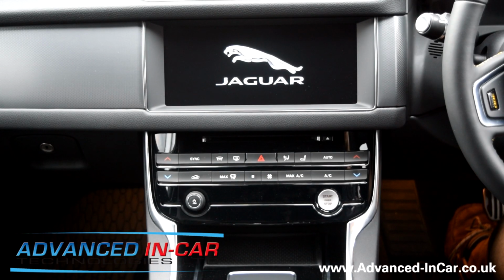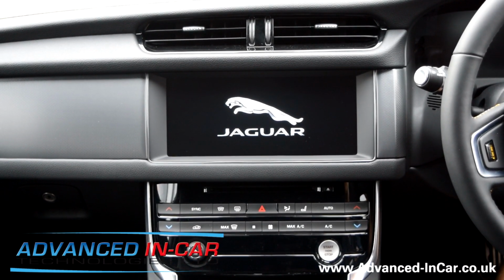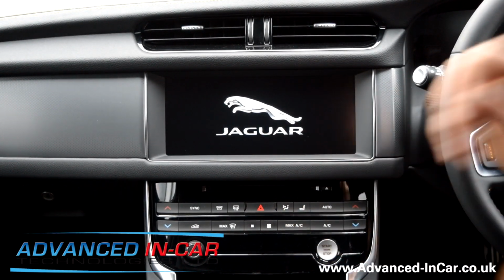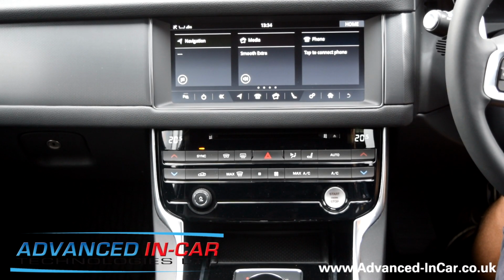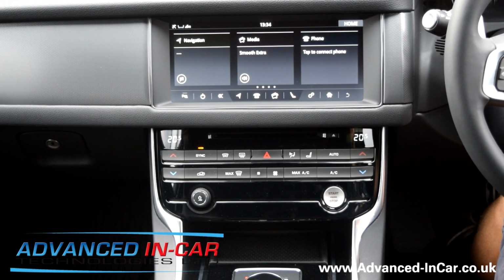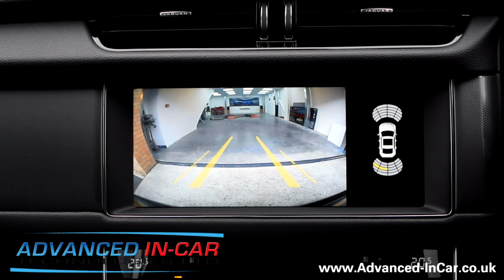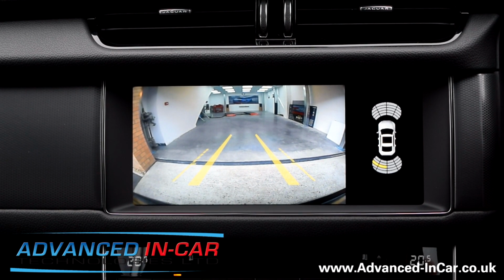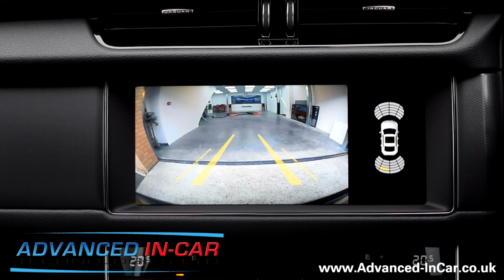Jaguar XF 2018 With GEN 4 Nav Reversing Camera Retrofit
Retrofit Of A Genuine OEM Style Jaguar XF Reversing Camera With The GEN 4 Navigation & 10.2" TouchScreen

This is the latest version of Reversing Camera that is now available for the Jaguar XF and XE series that feature the GEN 4 Navigation / Infotainment System with the massive 10.2" TouchScreen Navigation.

This camera was installed into a 2018 (68 Plate) that had just been delivered to a customer from a Jaguar dealership in London and wanted this additional camera to be installed.

Even though it's an aftermarket system it is designed to look, feel and integrate as if it were a Genuine system to keep that all important Jaguar feel.